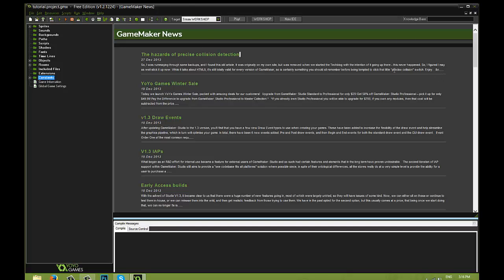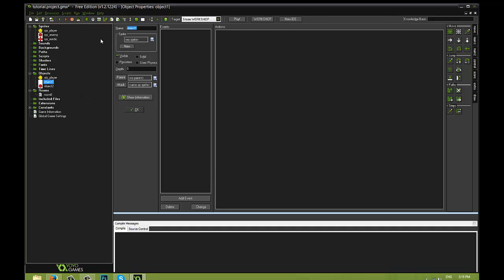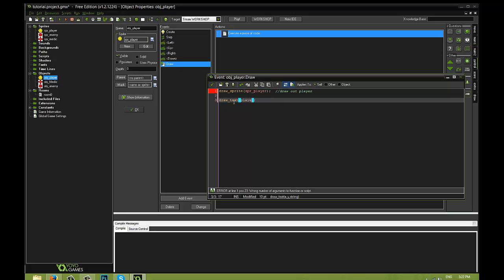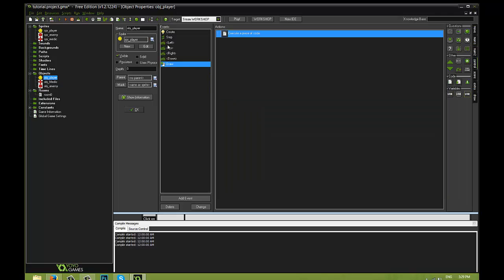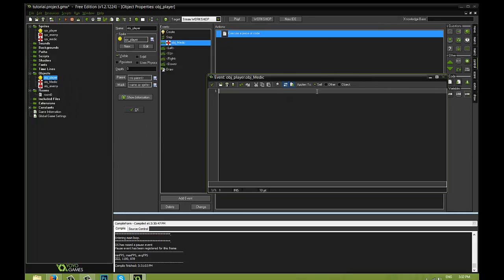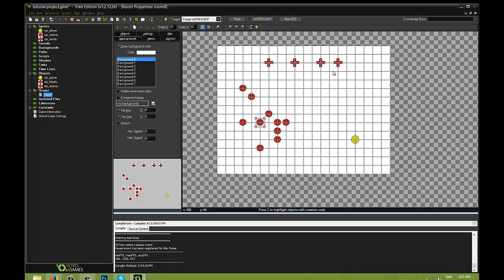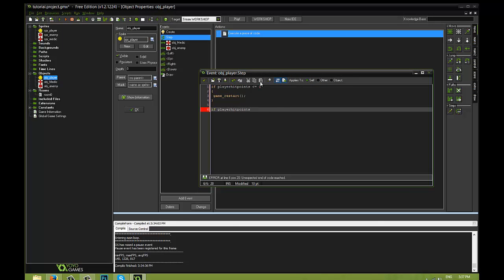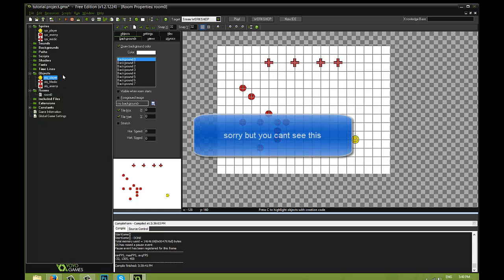game maker tutorial ep.2: collisions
hello, in this video i show you how to make collision and also teach you about 'if' statments